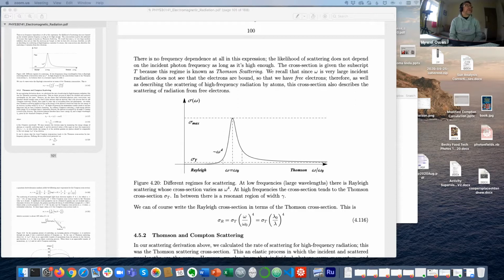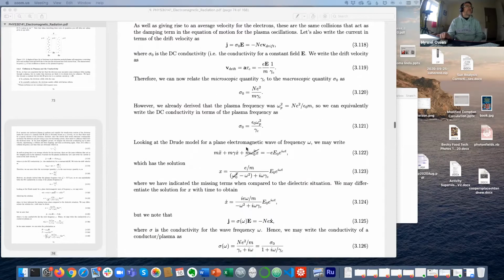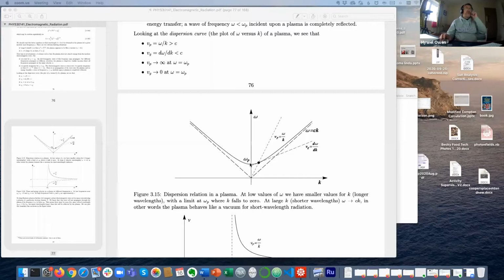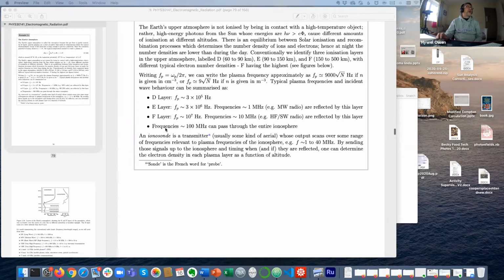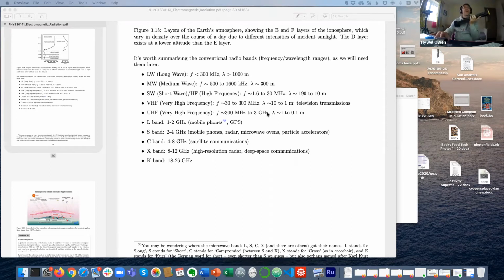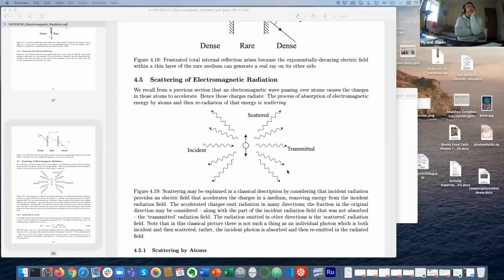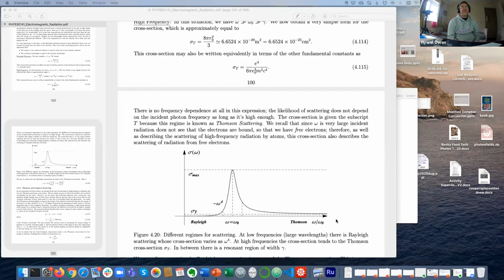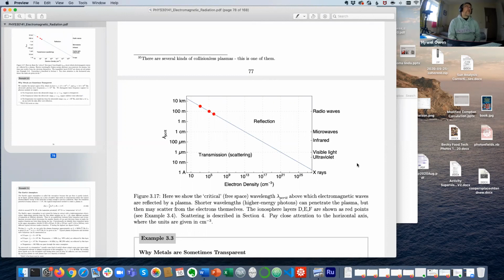PHYS30141 (2020) - Week 6 Teach-In